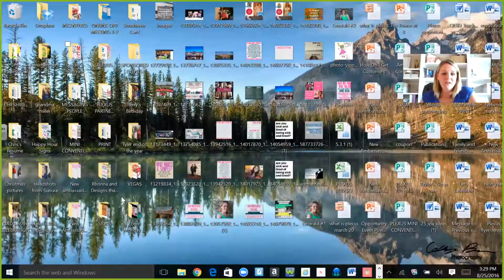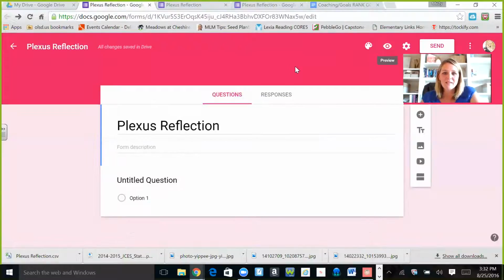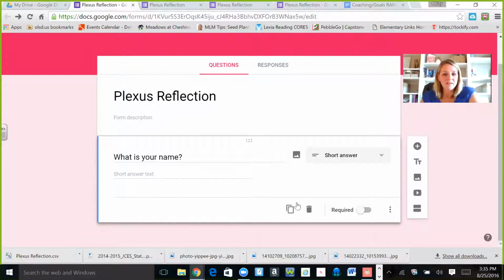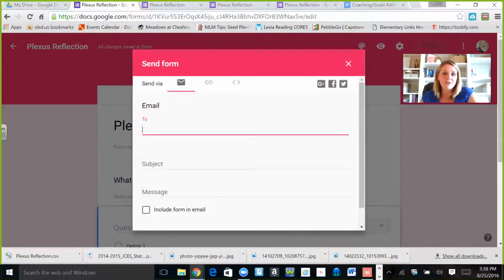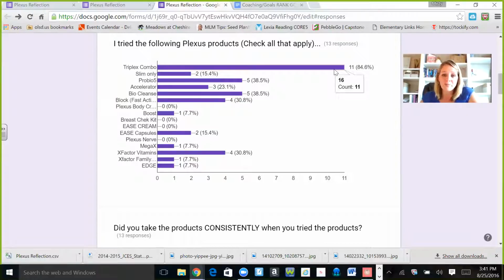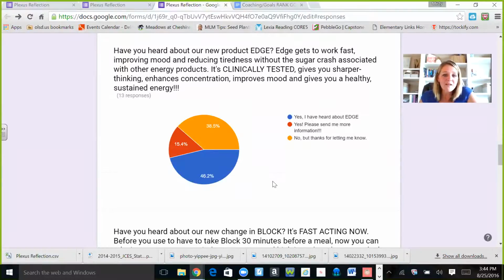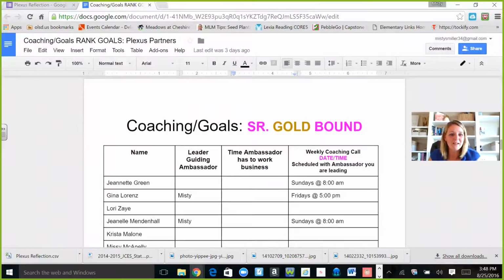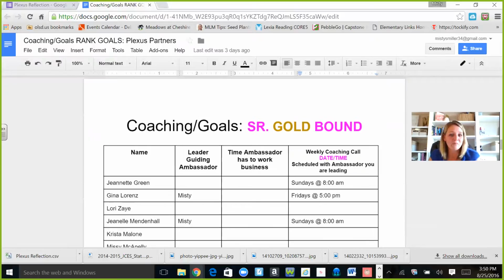HOW TO MAKE A SURVEY USING GOOGLE FORMS